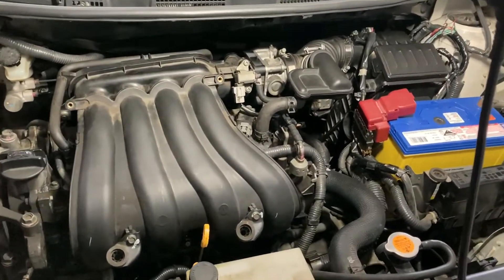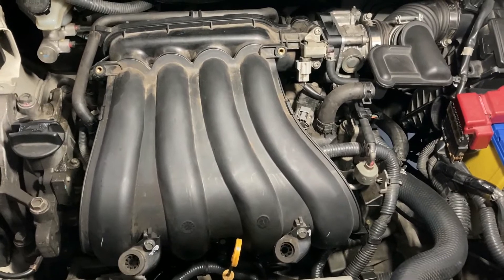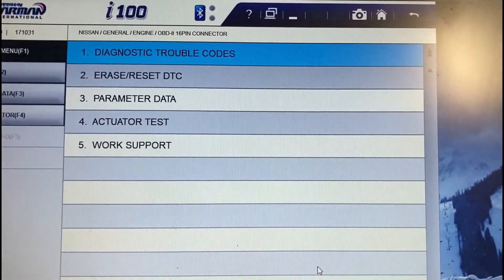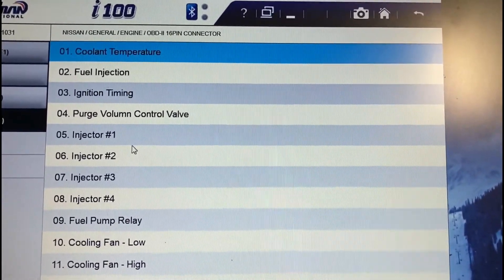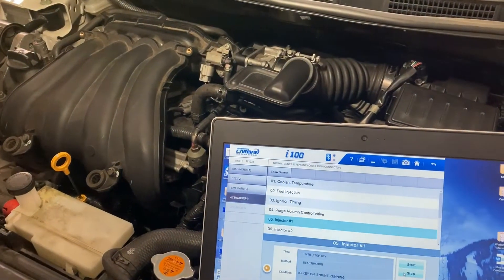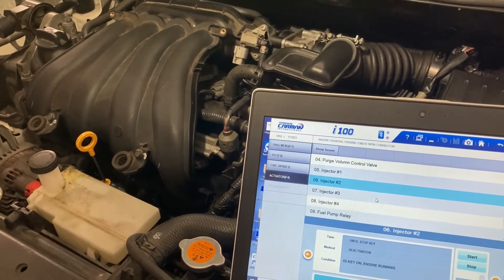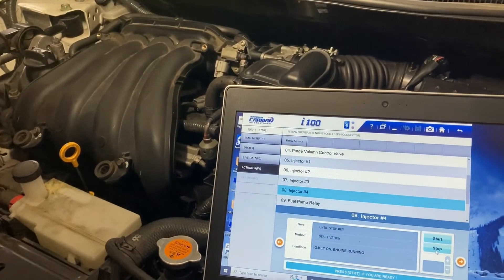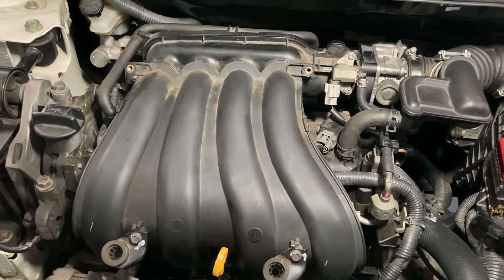How to know which cylinder is misfiring or not working when you don't have a fault code on Engine ?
In this video I show you how to check the engine when you see that engine is misfiring and you don't have any fault code. So it is gonna be difficult to know which cylinder is not working specially for some cars like Nissan Tiida/Versa that I had in this video as all injectors and ignition coils are under the intake manifold. So using this method you can get the idea that what cylinder is not working by using a scan tool.